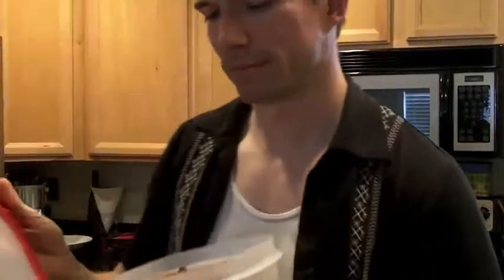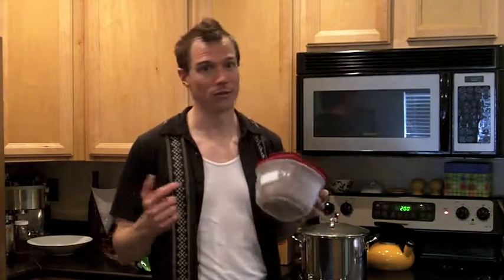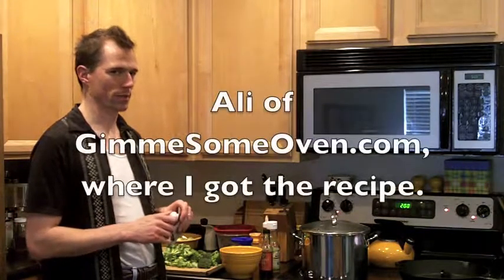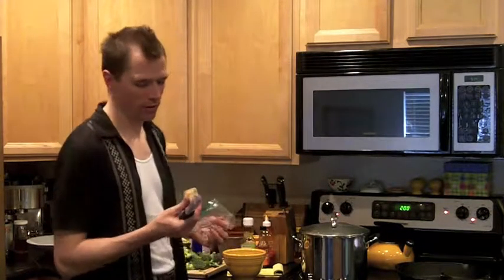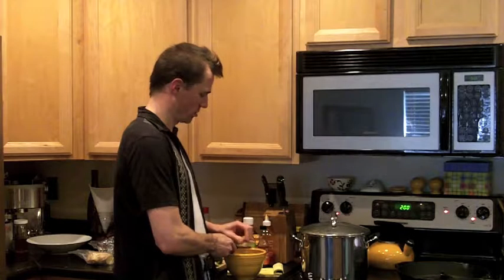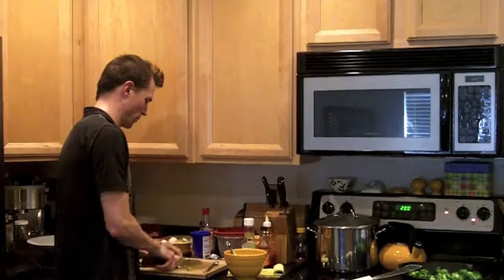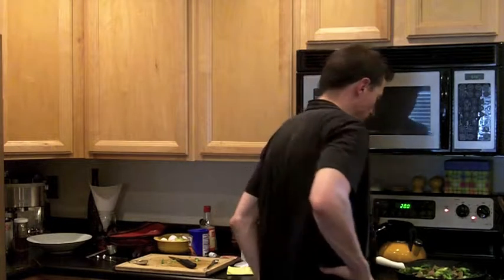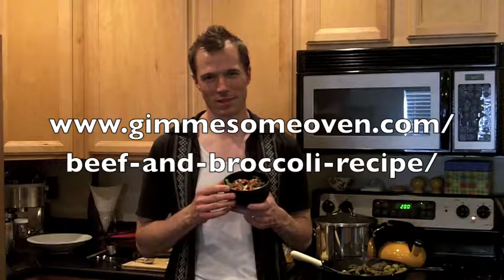Chinese Venison and Broccoli 6 20 16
Josh tackles the Chinese takeout classic Beef and Broccoli!  Only he uses leftover venison.  Thanks to GimmeSomeOven.com for the recipe!

content by Josh Ladd
additional camera work by Juliana Ladd
FeralCuisine.com